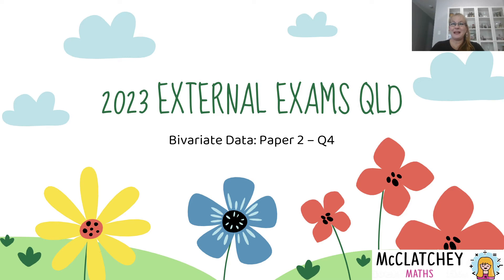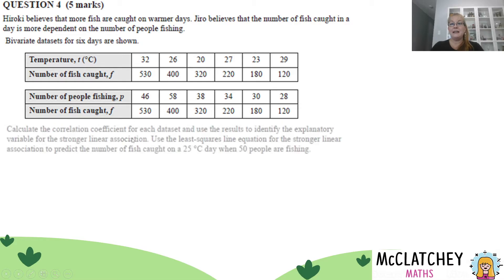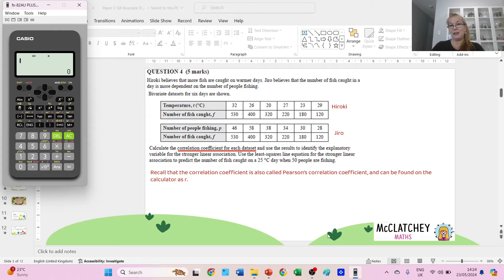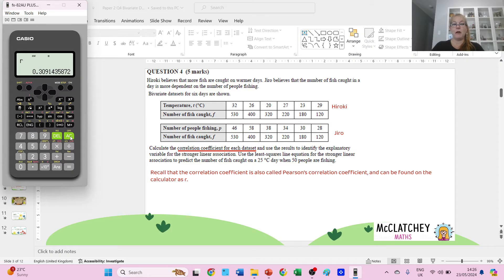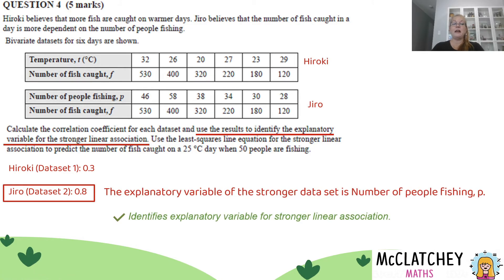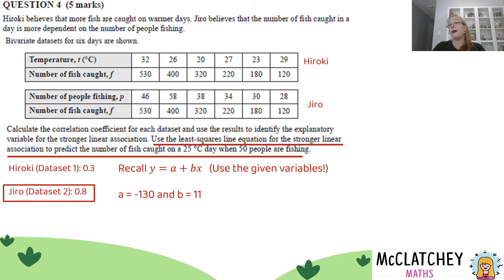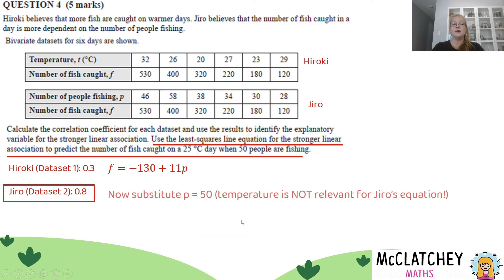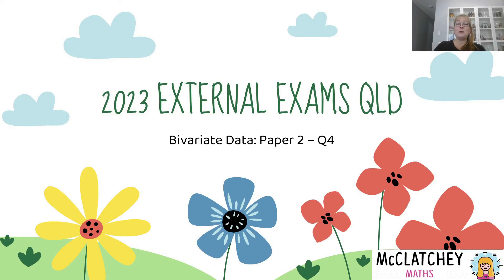2023 External Exams QLD: General Maths Paper 2: Bivariate Data Q4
This question is a Complex Familiar question on Bivariate data. In this video we will use a calculator to find the equation of a least squared regressions line. We will then use the equation to make predictions.